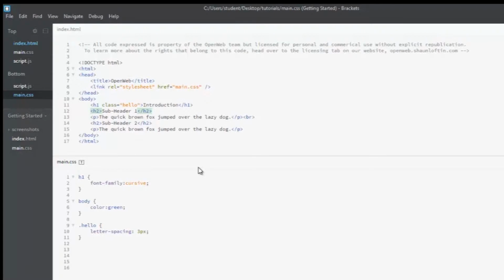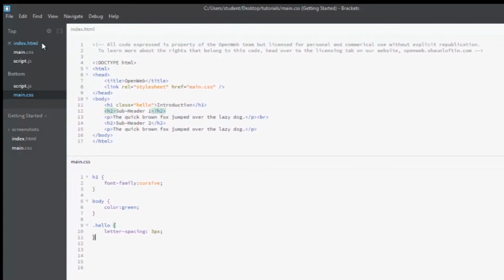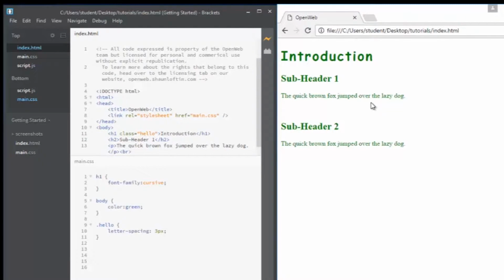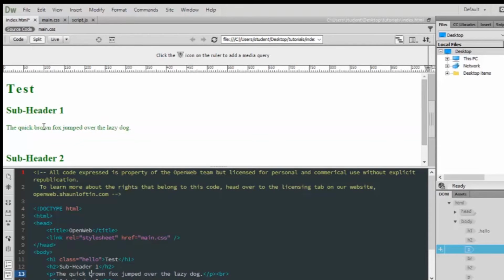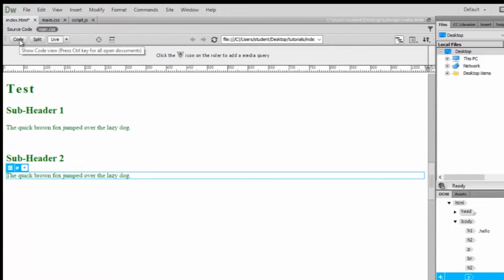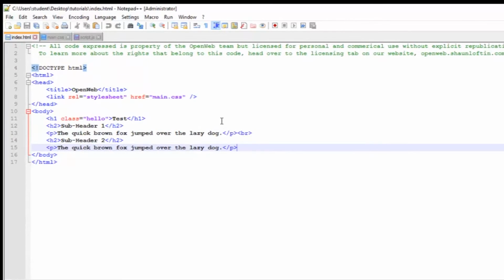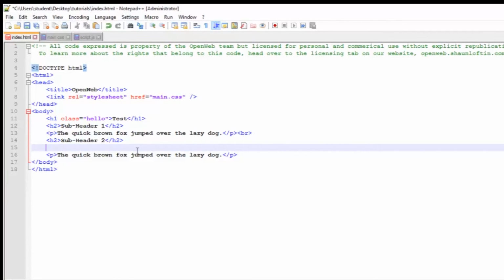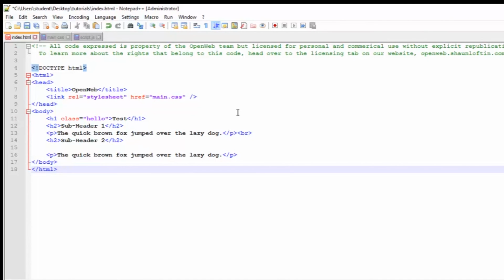HTML Editor Comparison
Learn the difference between popular HTML editing software(s) and the advantages and disadvantages of Brackets, Adobe Dreamweaver(tm), and Notepad++ .